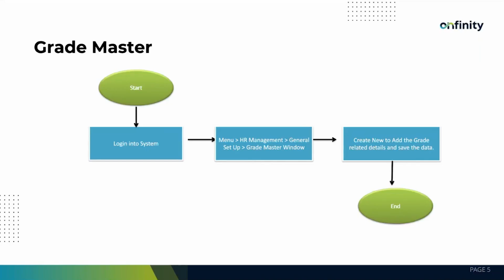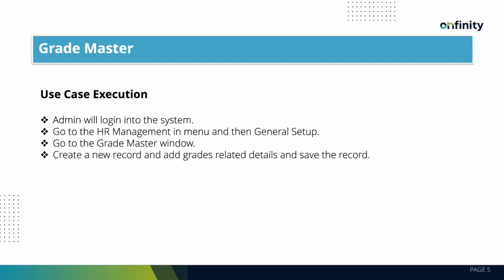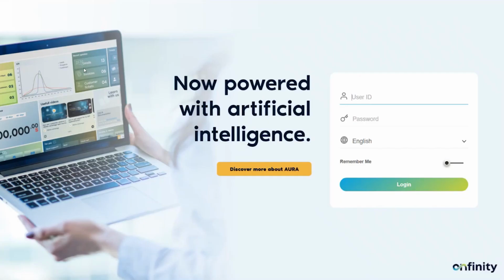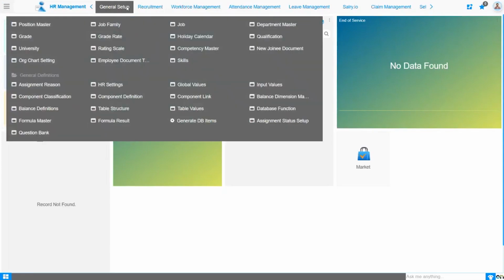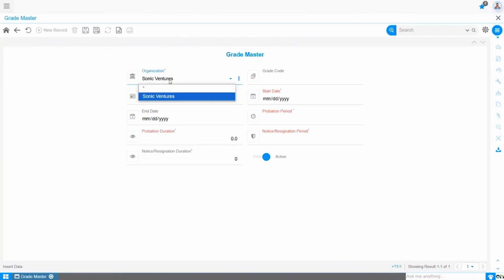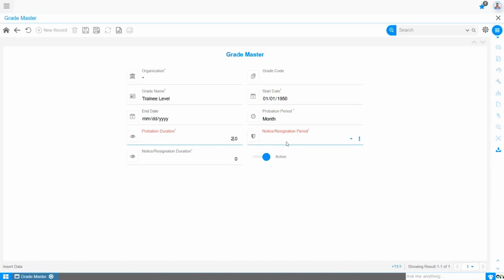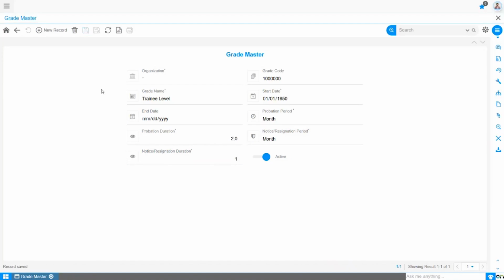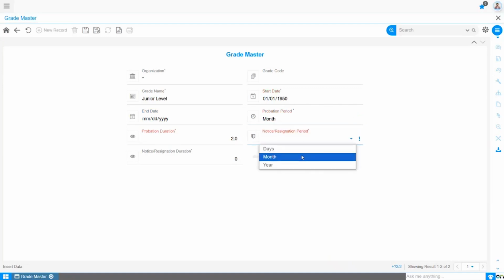05 Workforce Management | Grade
Learn how to build an employee grade structure that drives fair career progression and organizational consistency in Onfinity ERP. This training session covers the complete setup of the Grade Master, a critical HR management tool that standardizes job roles, levels, and compensation across your organization.

In this video, we walk through why grade structures matter and how they create transparency in career development. You'll see exactly how to configure trainee, junior, and senior grades—each with defined responsibilities, required skills, probation periods, and notice requirements. This framework ensures employees understand where they stand and what's needed to advance.

HR managers responsible for job level management
Organizations building consistent career progression frameworks
HR teams implementing HR job level management systems
Anyone configuring Onfinity ERP for the first time
Companies needing fair, standardized compensation structures

Setting up multiple employee grades
Defining probation and notice periods per grade
Creating organization-wide or role-specific grade structures
Establishing clear career progression pathways
Ensuring compliance with industry standards

We start with the business value of grade structures, then move into step-by-step configuration. You'll watch an admin navigate the HR Management menu, access General Setup, and build grades from scratch. We cover every field: organization selection, grade code (manual or auto-generated), grade names, effective dates, probation periods, and resignation notice requirements. By the end, you'll know how to create multiple grades and apply them across your organization.

Ready to standardize job roles and improve career transparency in your organization?

LINKS

TIMESTAMPS

00:00 Introduction to Grade Master
00:45 Why employee grade structures matter
02:15 Accessing Grade Master in Onfinity
03:30 Configuring grade details and fields
05:45 Creating multiple grades
07:20 Saving and applying configurations